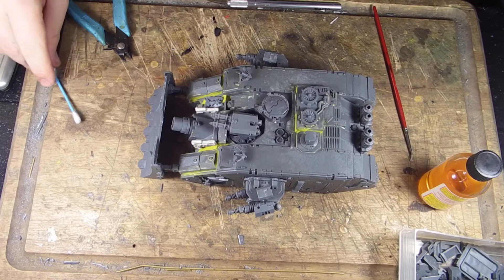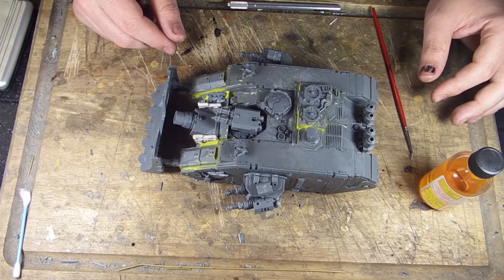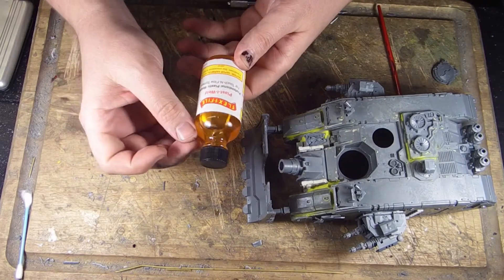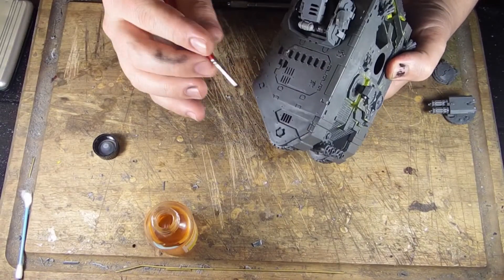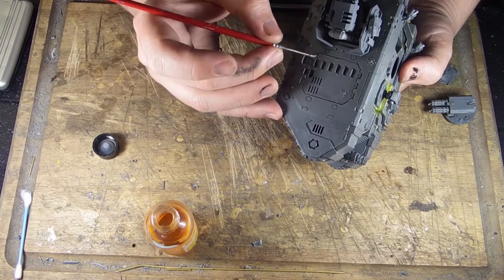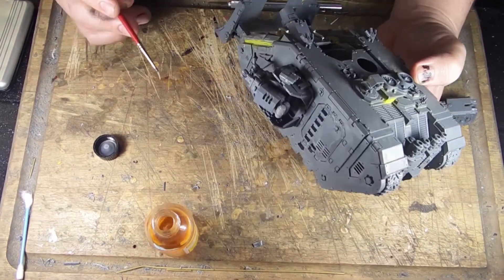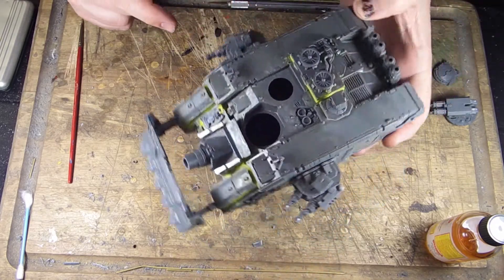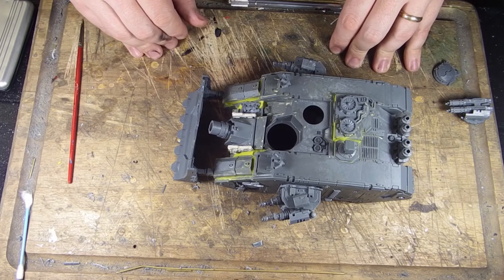Cheat Codes : How to remove mold lines quick and easy